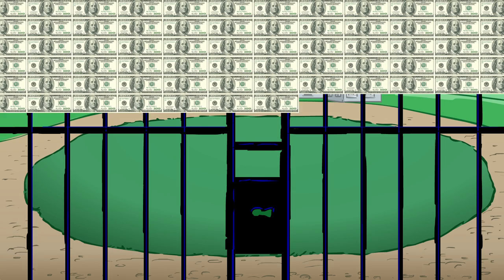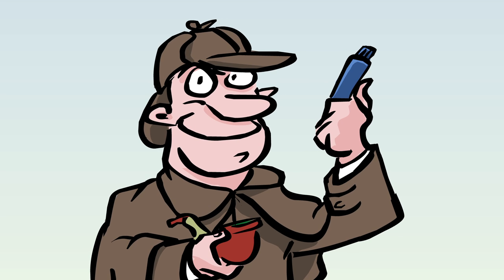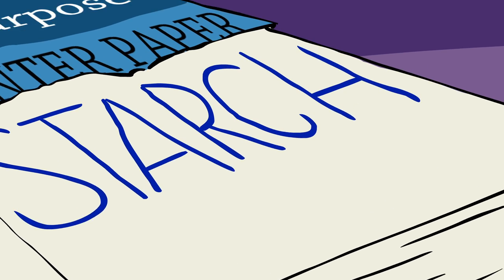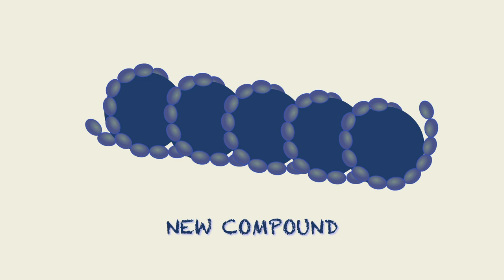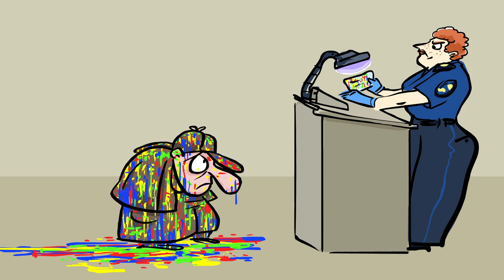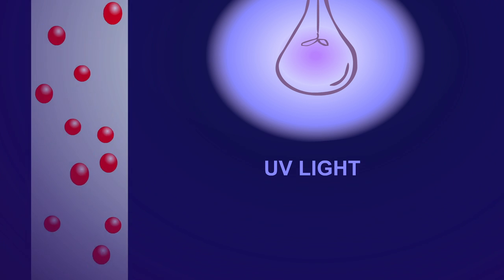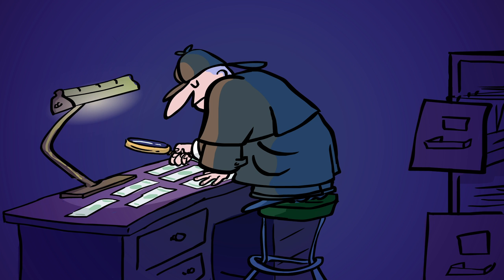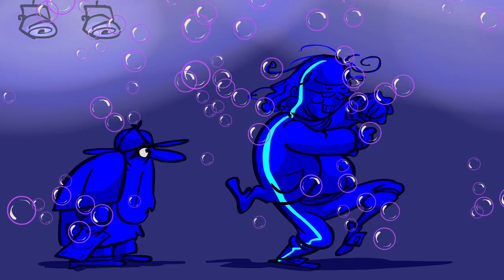How to spot a counterfeit bill - Tien Nguyen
Authentic dollar bills are equipped with many security features to make them difficult to forge. But that doesn’t stop counterfeiters from trying to fool people with fakes. Luckily, anyone can help catch a counterfeit; all you need are a few simple tools and a bit of chemistry. Tien Nguyen details the chemistry behind counterfeit cash.

Lesson by Tien Nguyen, animation by Lippy.